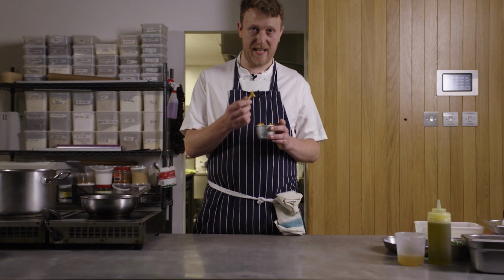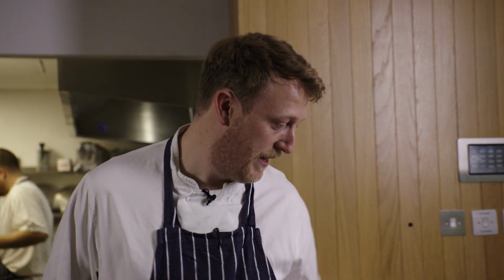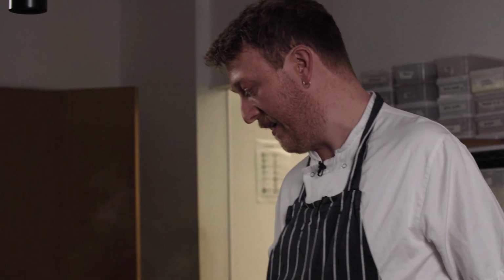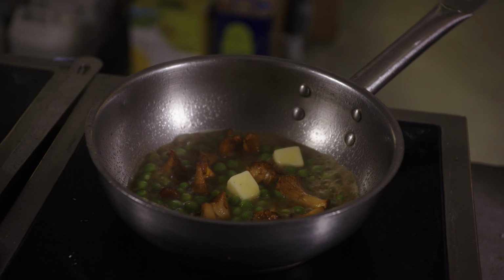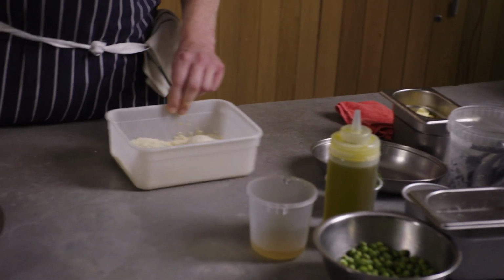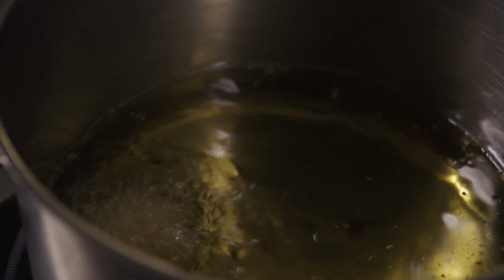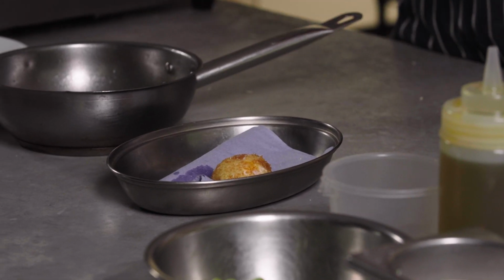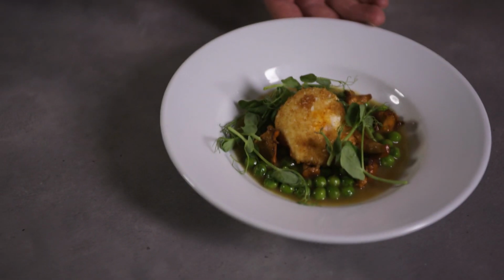George Ryle's Peas, Girolles and Crispy Egg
Three ingredients, one seriously flavourful dish – this combination of fresh peas, beautiful girolle mushrooms and a poached egg coated in breadcrumbs and deep-fried results in something that is easy to cook but a guaranteed crowd-pleaser.